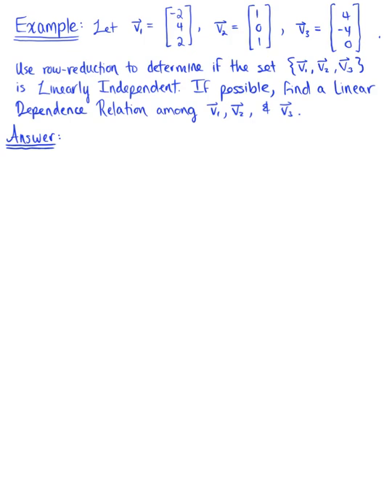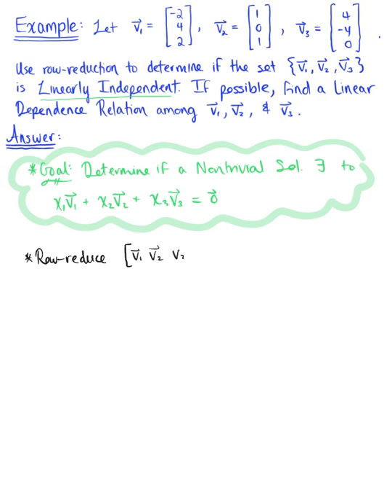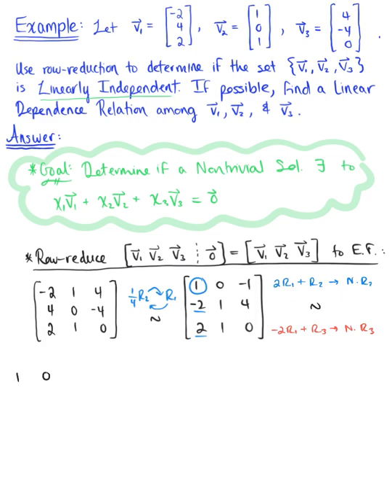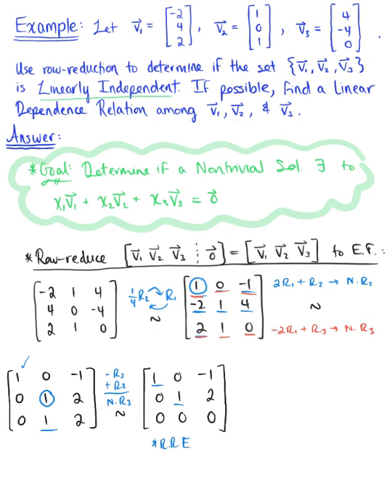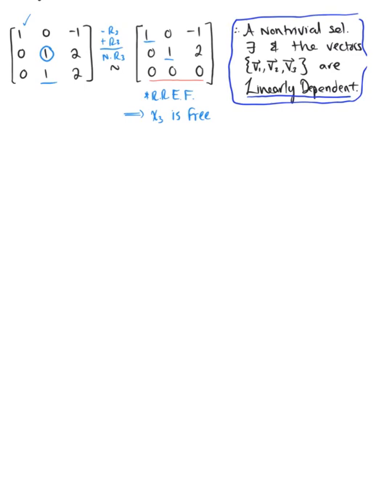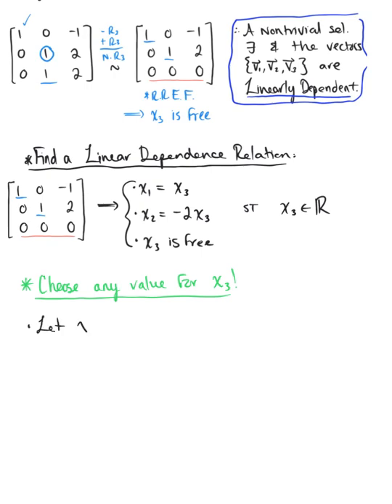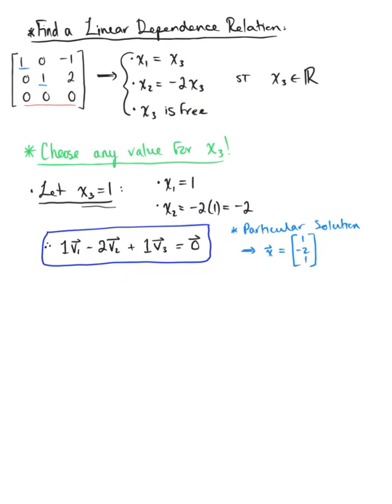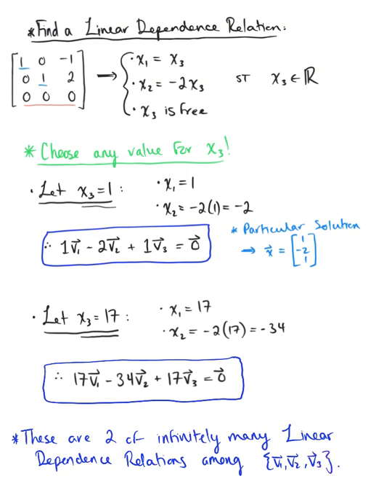Linear Independence (Example 1)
Determine if the Following Set of Vectors is Linearly Independent. If Possible, Find a Linear Dependence Relation Among the Vectors.